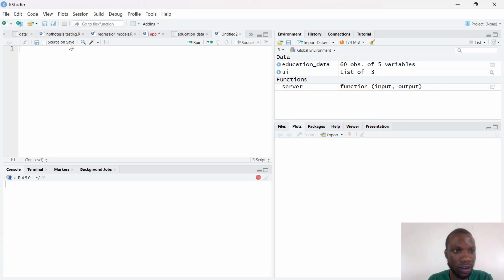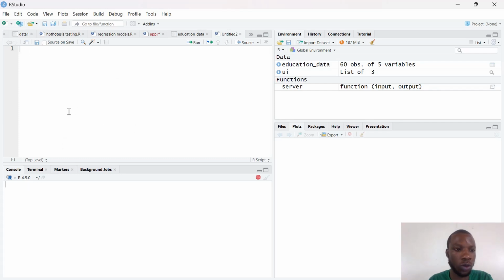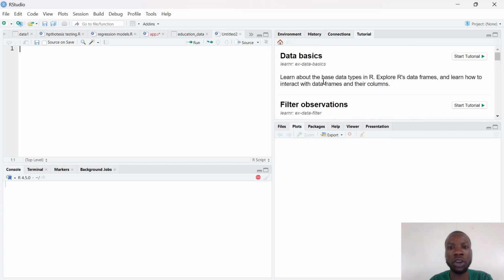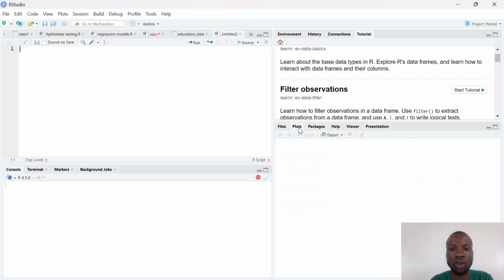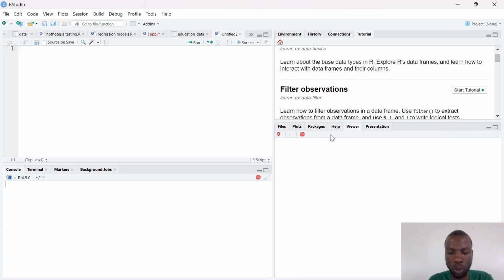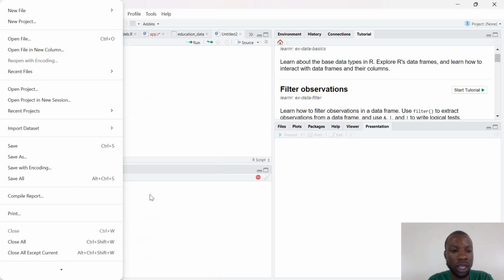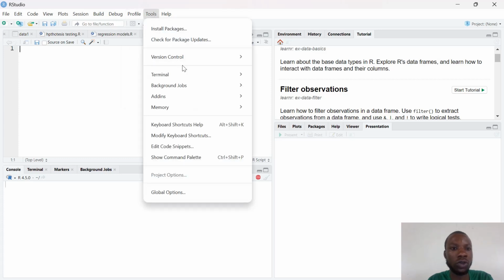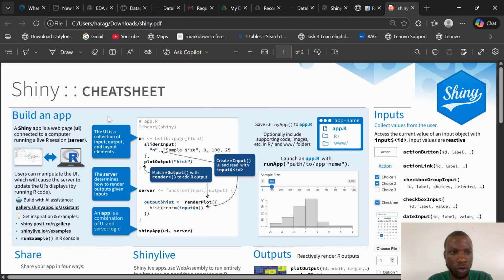R programming interface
Welcome to this video on the R Programming Interface. This session is designed for beginners who are starting their journey in R and want to become comfortable navigating the programming environment. Understanding the interface is the first step to writing efficient code and managing your data effectively.

In this video, you will learn about the main components of R and RStudio, including the console, script editor, environment, and workspace. We will explain how to run commands, write scripts, and organize your projects for smooth data analysis.

Practical demonstrations will show you how to manage files, install and load packages, and use the interface tools to explore datasets. By mastering the R interface, you will gain confidence in coding, testing, and running your analyses efficiently.

This session is perfect for students, researchers, and anyone starting in R programming. A strong understanding of the R interface will prepare you for all future topics in data manipulation, visualization, and statistical analysis.